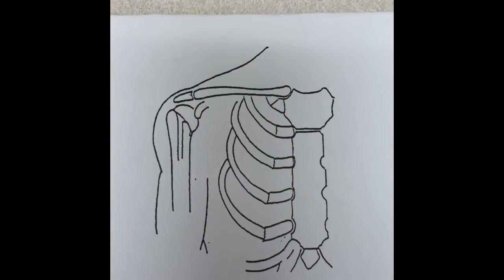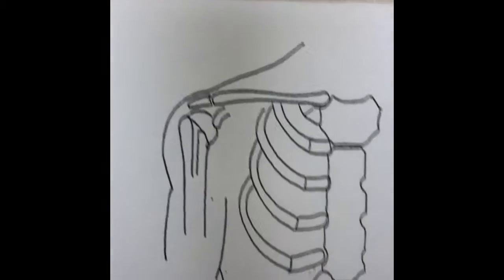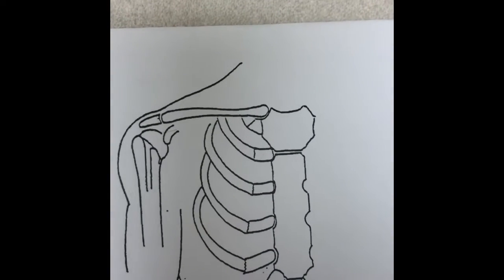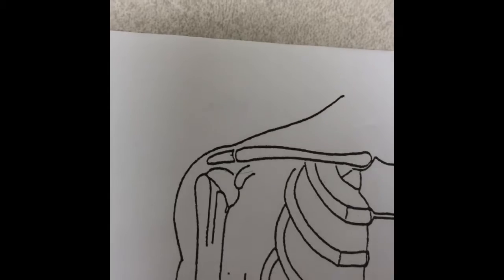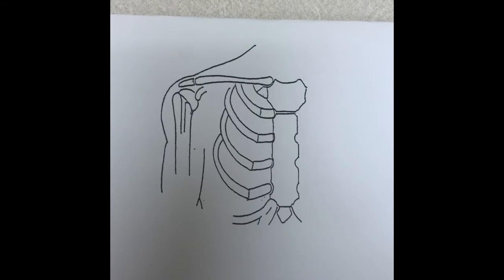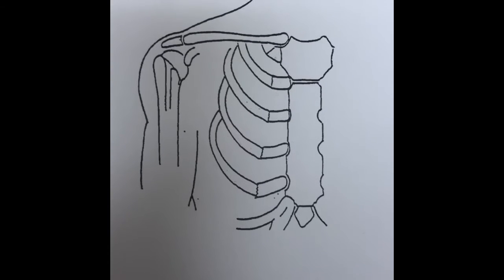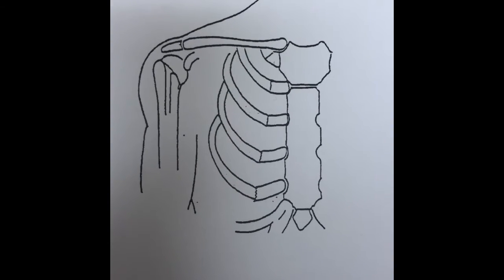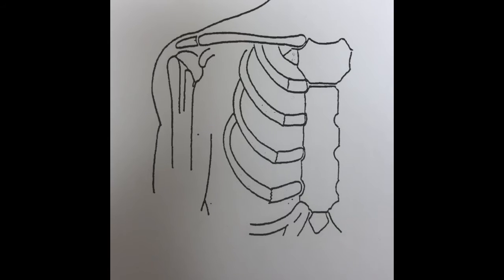Superficial Chest Muscles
Educational video listing the origin, insertion, blood supply, innervation, and function of Pectoralis Major Muscle, Pectoralis Minor Muscle, and Subclavius Muscle.